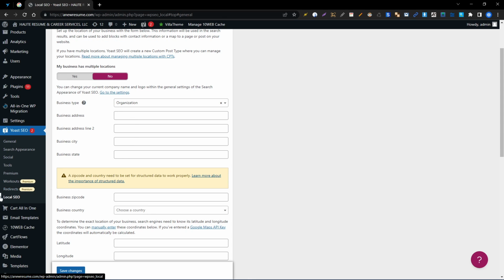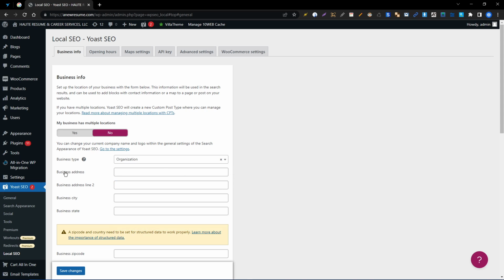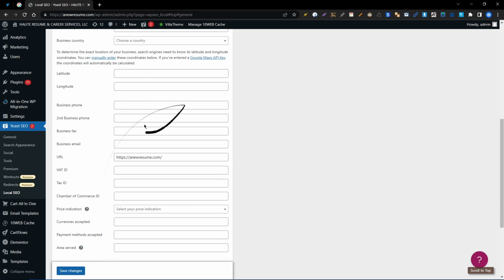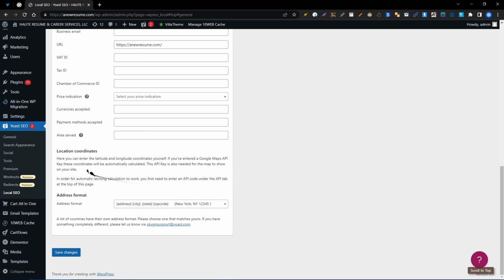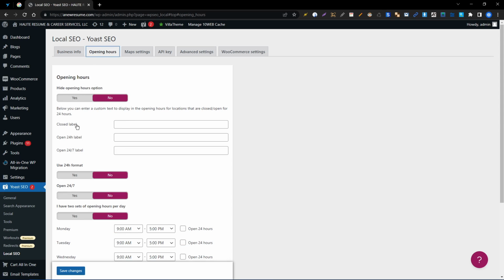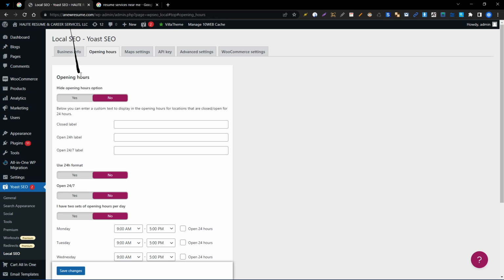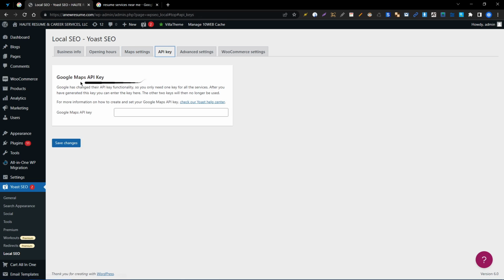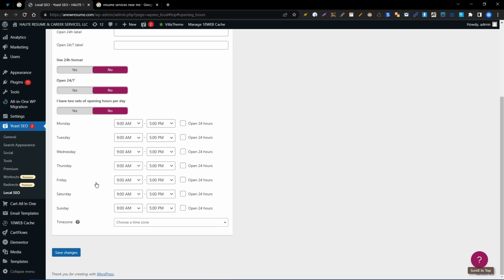Local SEO Form Info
Kind Regards.